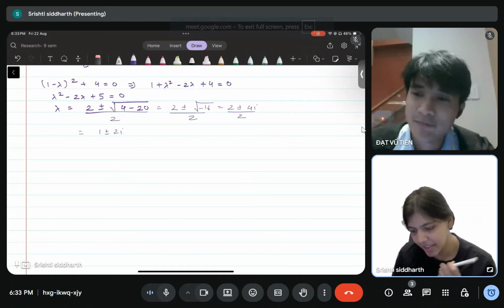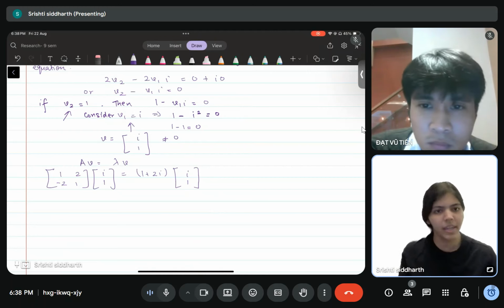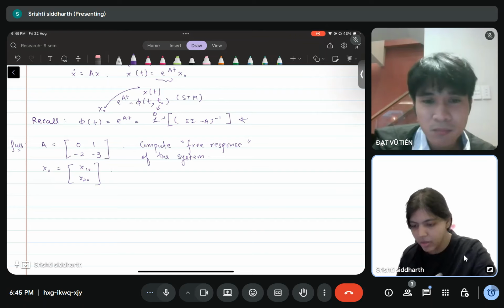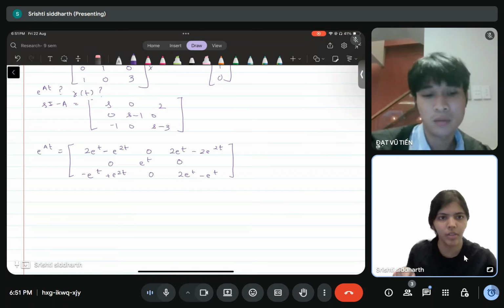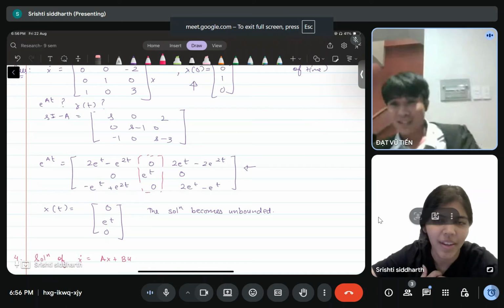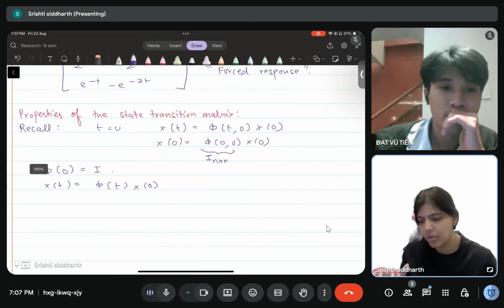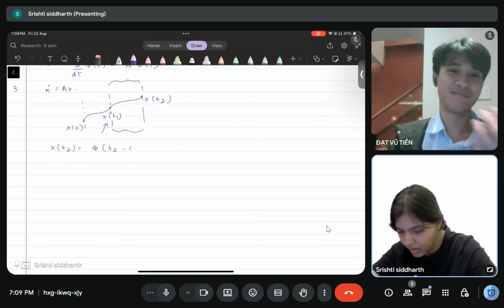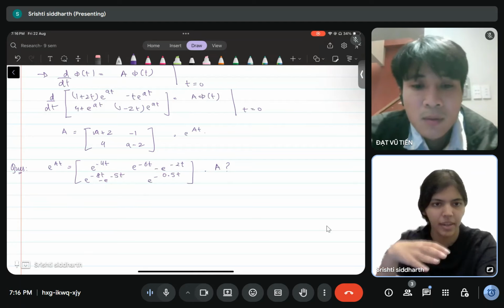EE98 Week 5 part 2: State transition matrix and the solution of the state-space system